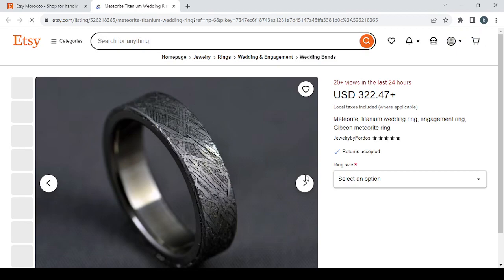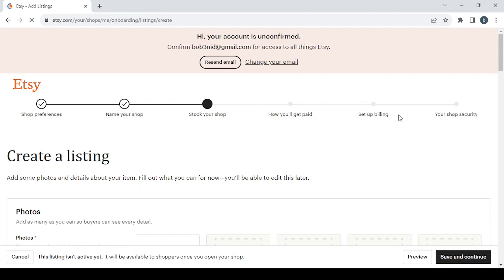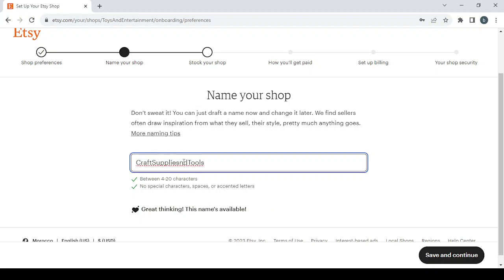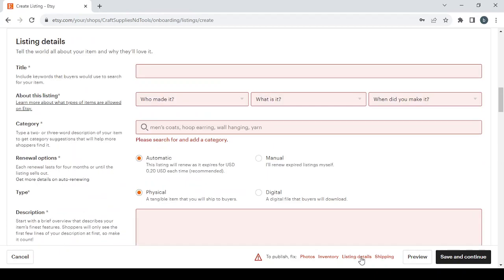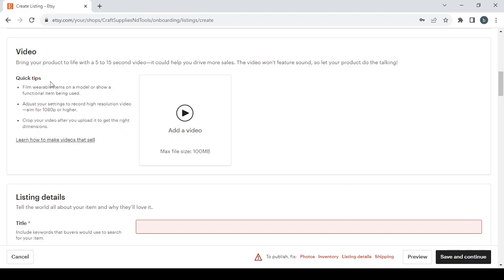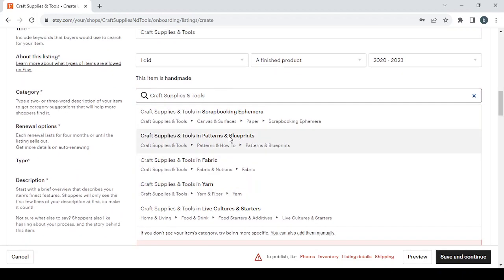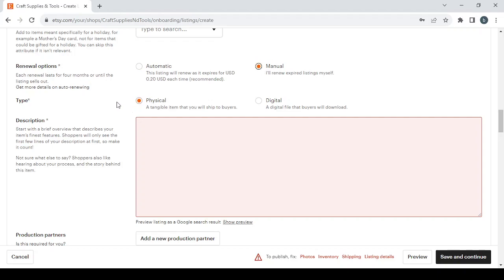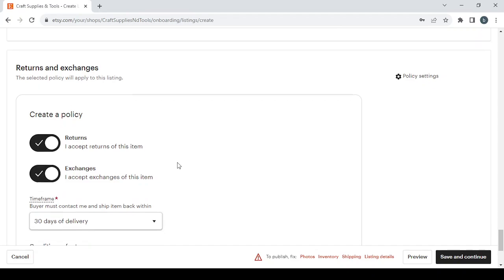How To Sell Craft Supplies & Tools on Etsy: A Step-by-Step Guide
in this video we discuss :

 If you're a crafting enthusiast with a selection of supplies and tools to share, this guide is for you. Learn how to sell craft supplies and tools on Etsy, offering everything from unique materials and creative tools to DIY kits and crafting essentials. We'll walk you through the process of presenting your products, setting up your Etsy shop, and connecting with fellow crafters and makers seeking high-quality and charming items to fuel their creative projects. Discover how to turn your love for crafting into a thriving Etsy business, all while helping people bring their artistic ideas to life with the right supplies and tools. Don't miss this opportunity to offer craft supplies and tools and build your own brand on Etsy!